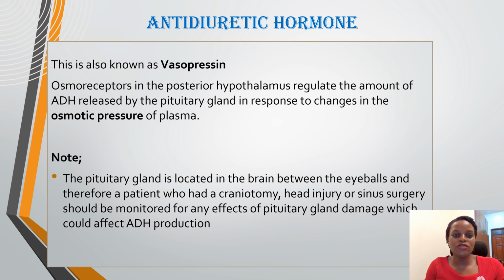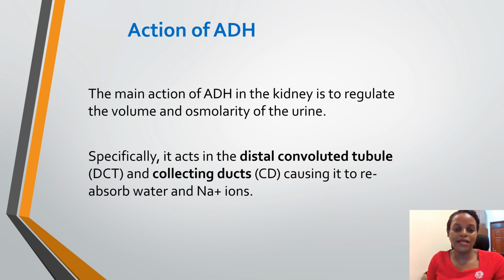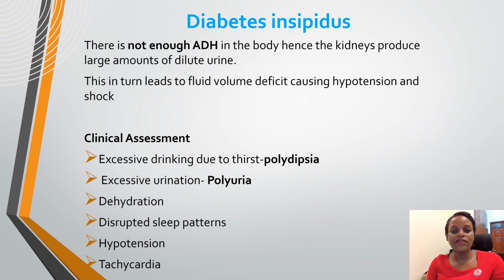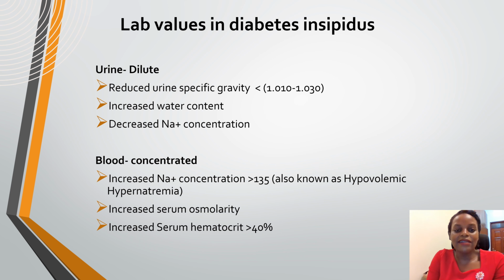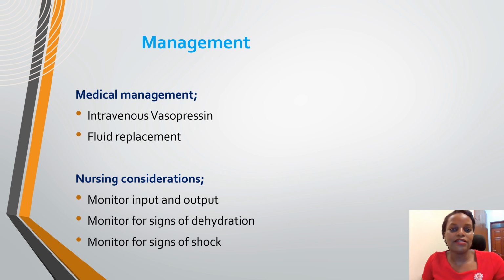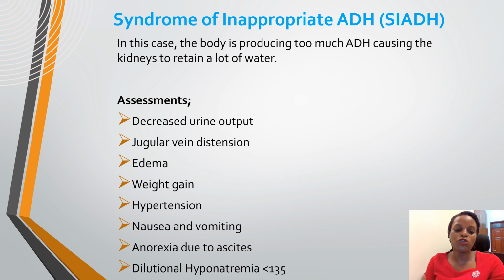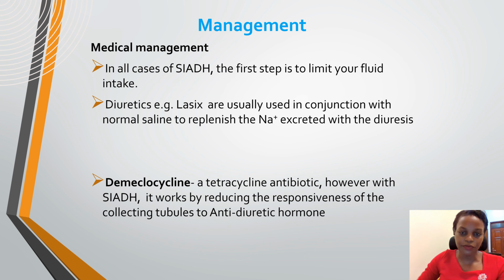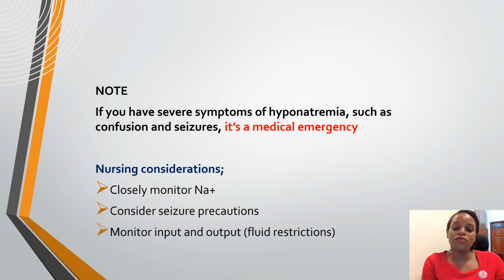Diabetes Inspidus; Everything you need to know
This video will provide you with all the knowledge needed to pass your exams, NCLEX preparation and for the kind of management needed for patients with the above mentioned conditions.

This is the 2nd video of the 5 covering the endocrine system.